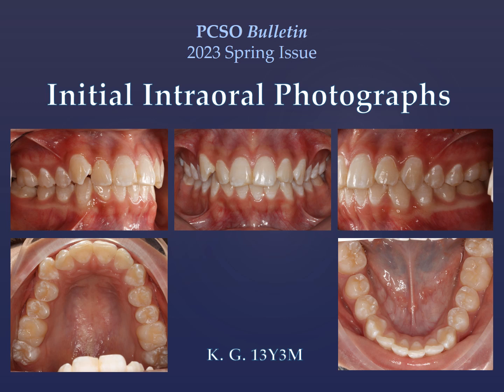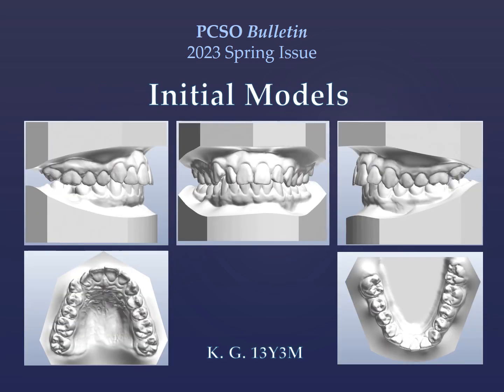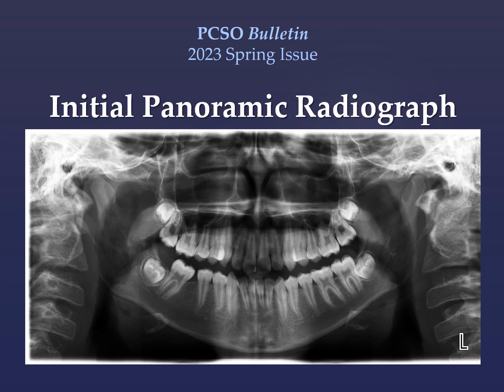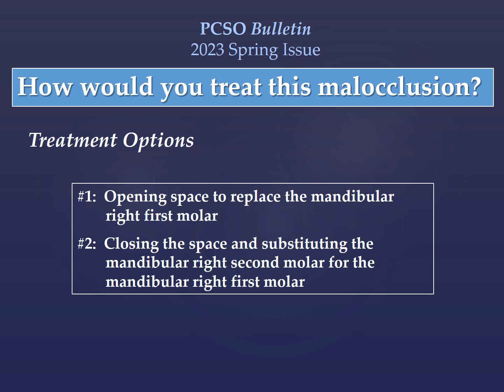Spring 2023 PCSO Bulletin Case Report - Drs. Lauren Hagel & Anne-Marie Bollen